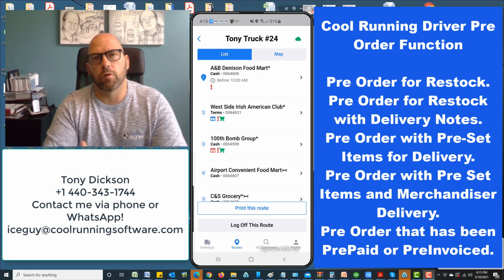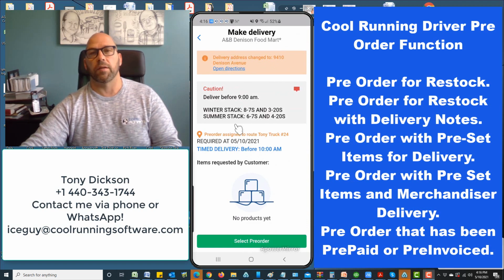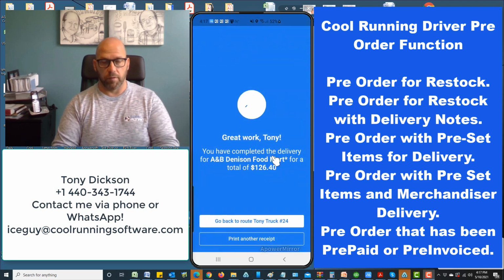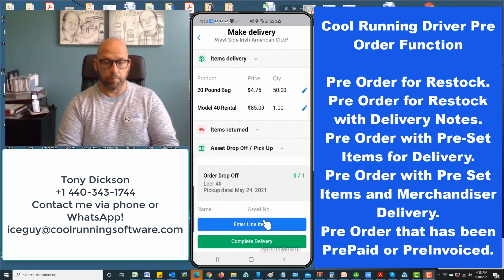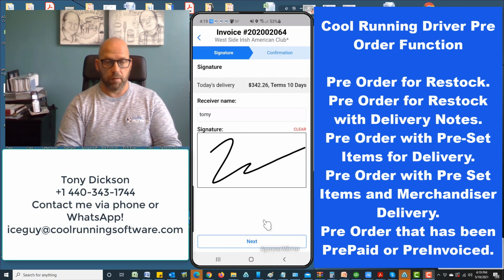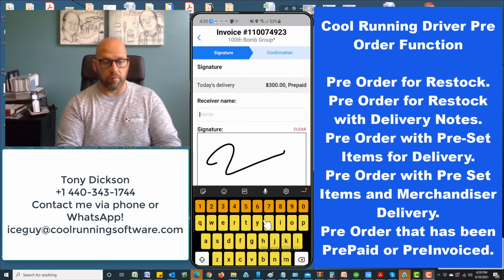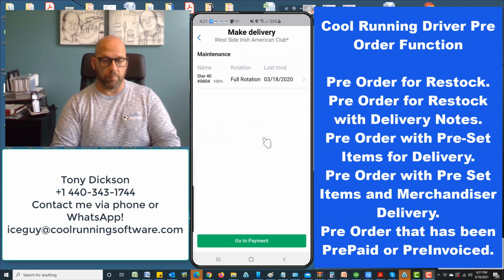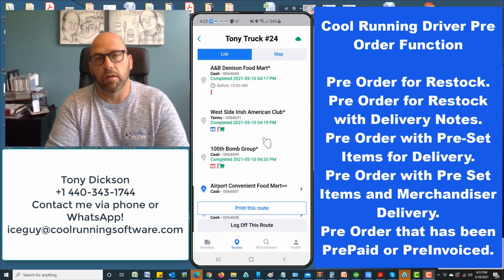Cool Running Driver Pre Orders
Explanation of Pre Orders sent to the app which would include restock orders, orders with specified quantity of items, pre paid orders or orders with merchandiser delivery or pick up.